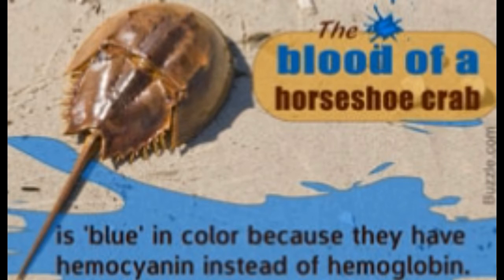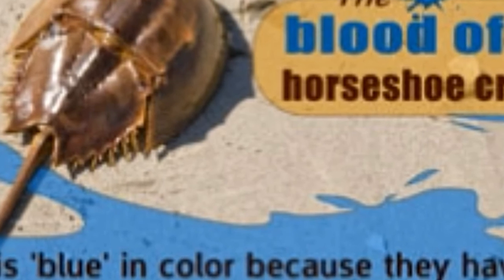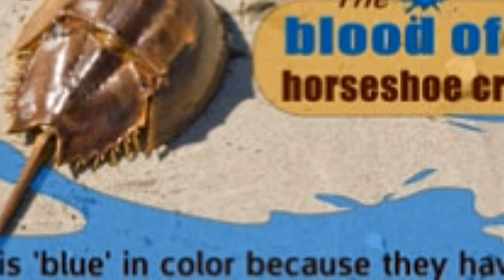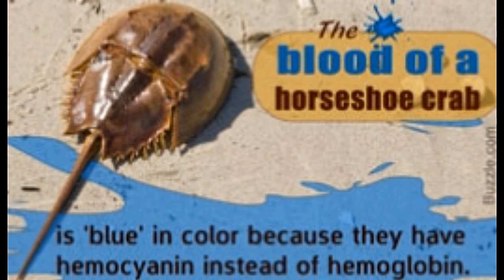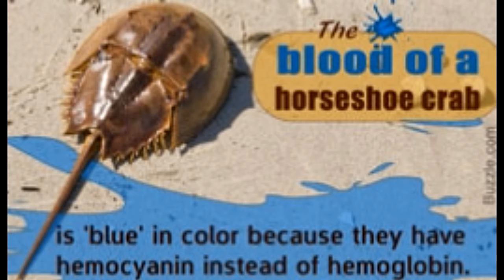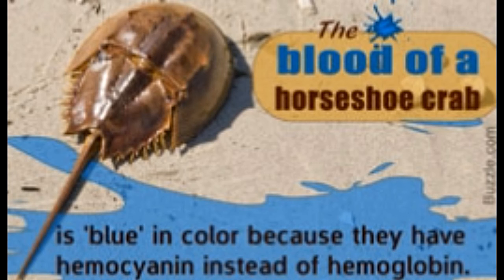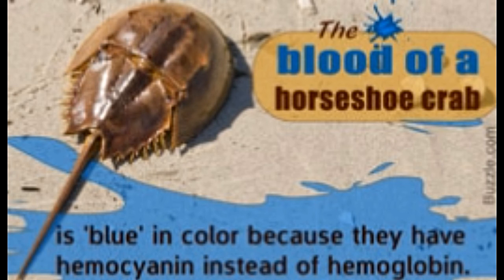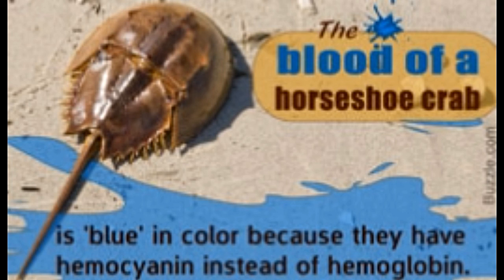Why is the Blood of Horseshoe Crab So Valuable